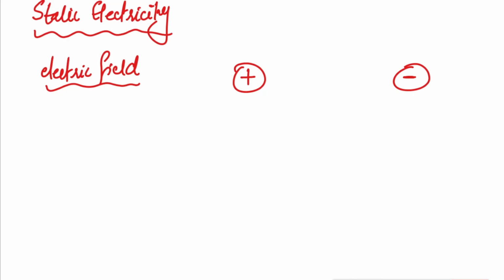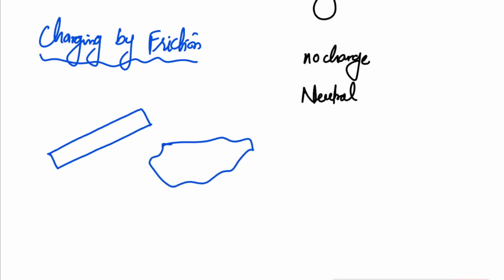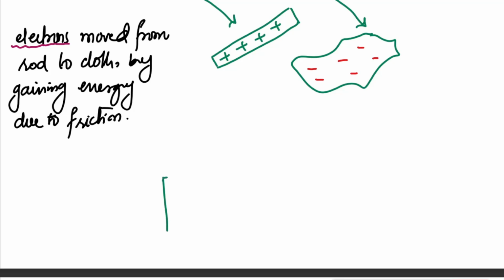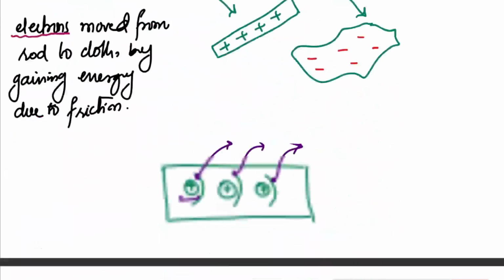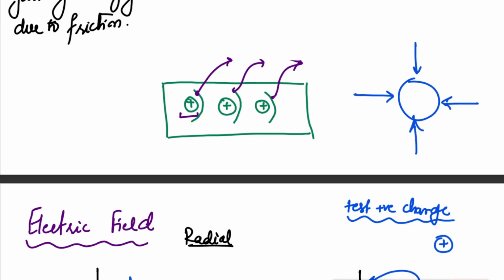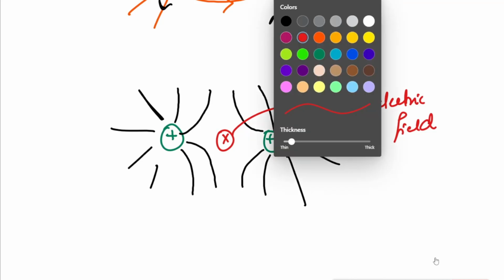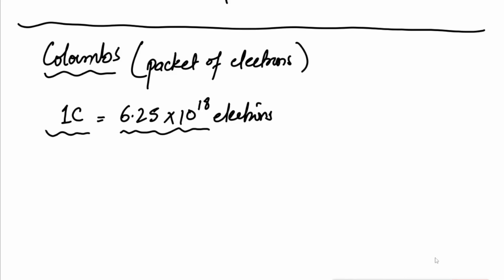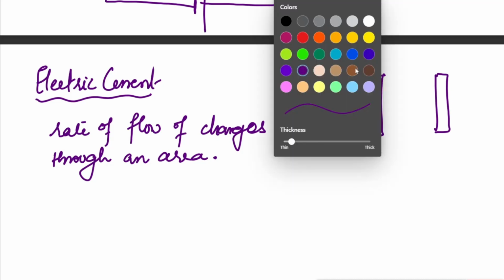OL/IGCSE - Static Electricity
Discussed

Electric Field. Charge distribution. Charging by Friction and Induction.